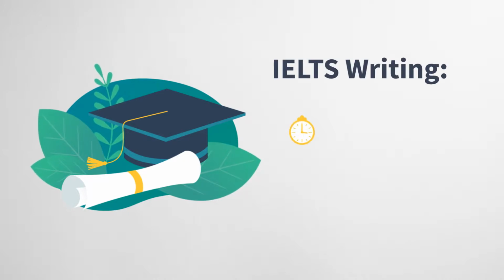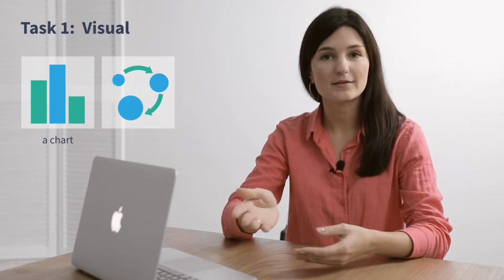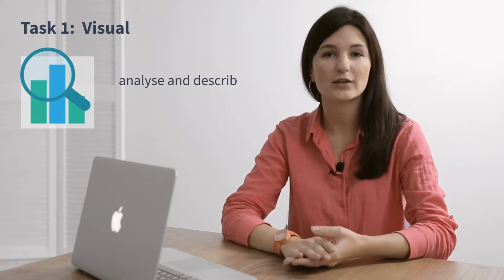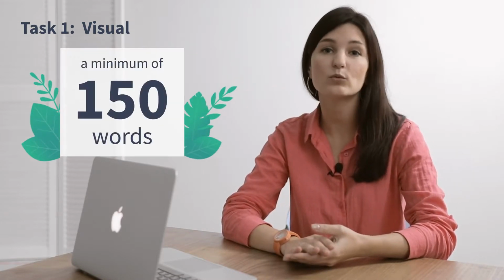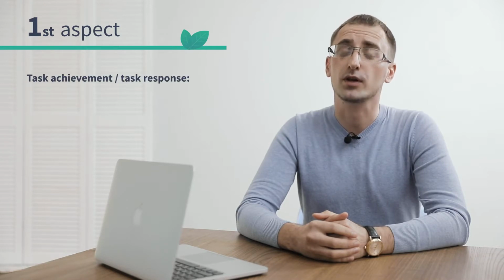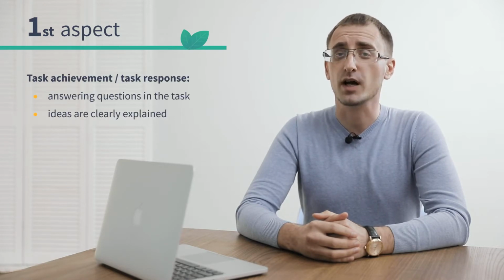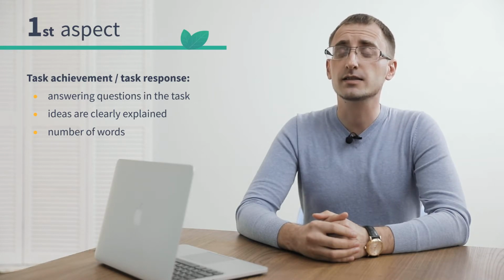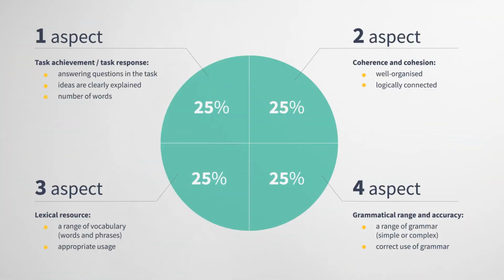IELTS Preparation Course by Grade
Thinking about taking IELTS, but afraid of the Writing Section? Then join our IELTS Academic Writing Online Preparation Course with detailed feedback from Cambridge examiners

We are Grade Education Centre, the largest Cambridge Assessment English Authorised Platinum Centre in the area. We have been preparing students for IELTS for more than 10 years now, and our experience shows that writing is the most challenging section in the Academic Module.

Our IELTS Preparation Course will give you an opportunity to practice every single type of Writing Task 1 and Task 2, which you might get in the Academic module of the IELTS test.

All tasks can be completed online at any convenient time and from any device, and you will get online support from IELTS teachers.